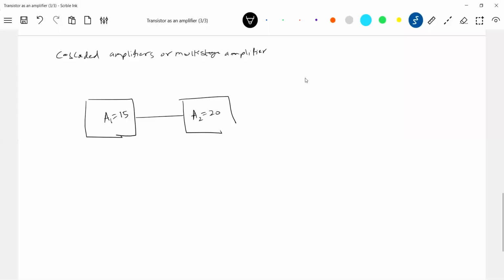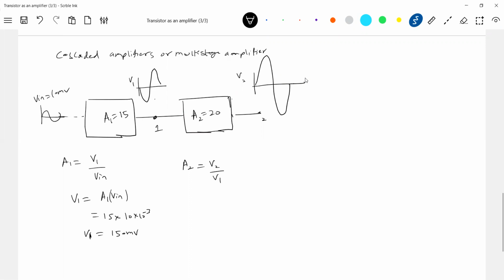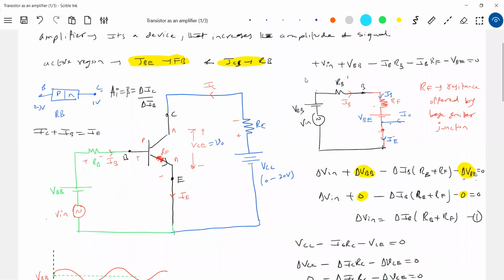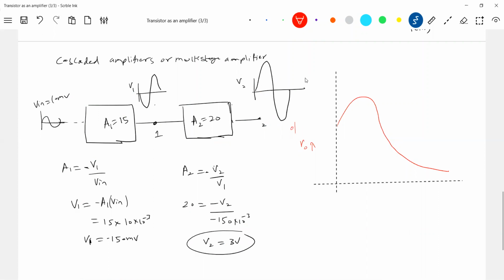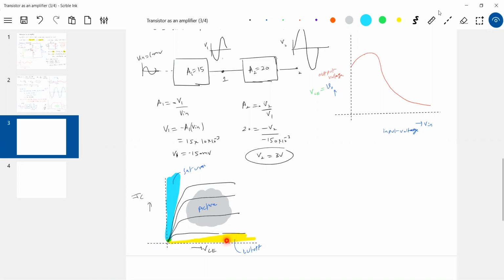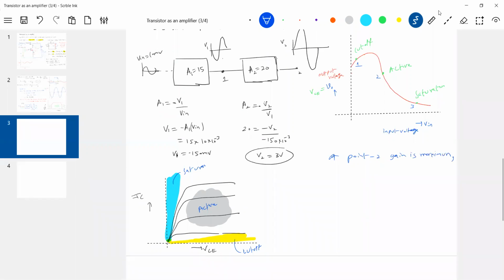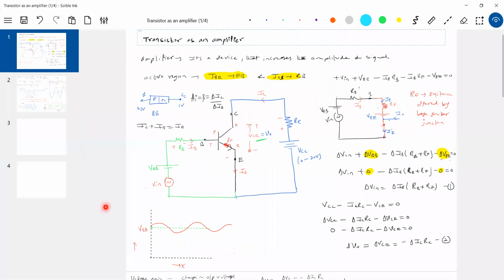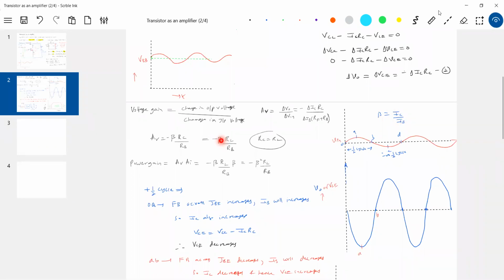14) Physics | Semiconductor class 12 | NPN Transistor | Net Voltage gain in Cascaded Amplifier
Physics | Semiconductor class 12 | Transistor JEE Main 2023 | JEE Adv |  Net Voltage gain in Cascaded Amplifier